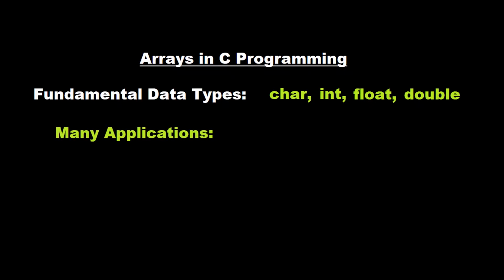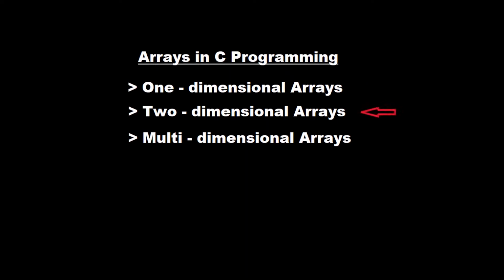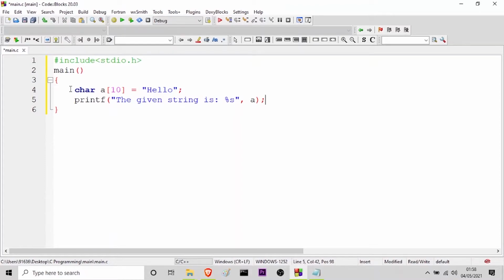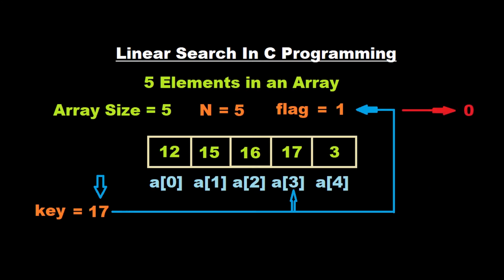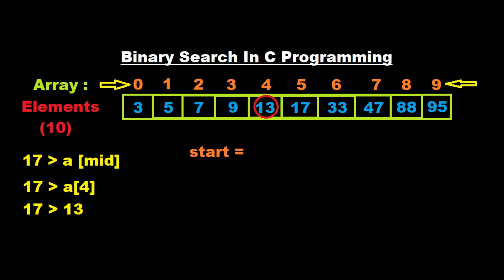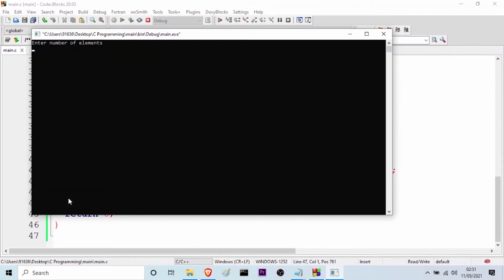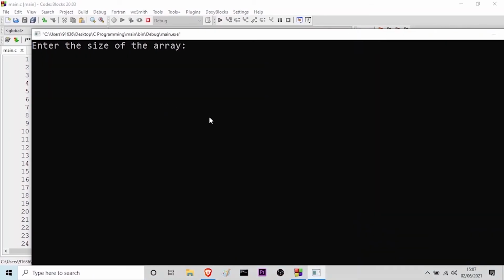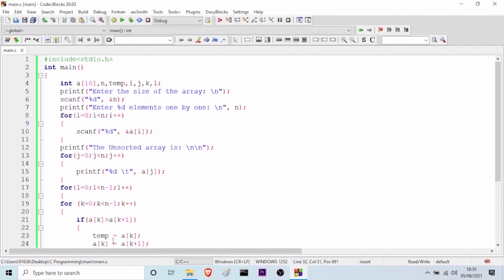C Programming for Problem Solving ( VTU 1st Year ) Module 3 || (18CPS13/23)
Topics Covered in this Module 3 : C Programming for Problem Solving ( VTU 1st Year ) Module 3 || (18CPS13/23)

1-D Arrays, 2-D Arrays, Character Arrays and Strings, Basic Algorithms, Searching and Sorting Algorithms : Linear Search, Binary Search, Selection Sort , Bubble Sort

Our Objective :
The Vishveshwara Technogical University(Karnataka) or VTU in short has the Subject C Programming for Problem Solving in the 1st Year's curriculum for Engineering students. Therefore we are starting a new playlist on the same subject. We will be covering all the 5 Modules and this video will be related to Module 3. We also have a dedicated playlist on the 5th semester subject Application Development Using Python which has received much praise, attention and feedbacks from our viewers and subscribers. So, we are pretty sure that this playlist is also going to help the students to clarify their doubts and help them secure good marks in their semester examinations and also help them to understand various complex programs which will help them to crack interviews as well. All the best from the entire Coders Arcade Team.

This Video is on MODULE 3.

⭐️ Contents ⭐
⌨️ (0:00) Introduction
⌨️ (00:14) 1-D Arrays
⌨️ (15:11) 2-D Arrays
⌨️ (23:19) Character Arrays and Strings
⌨️ (33:16) Reading a series of word using Scanf

Thanks  & Regards
Coders Arcade Team
tags.